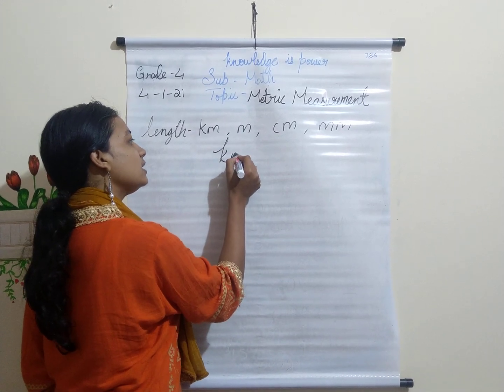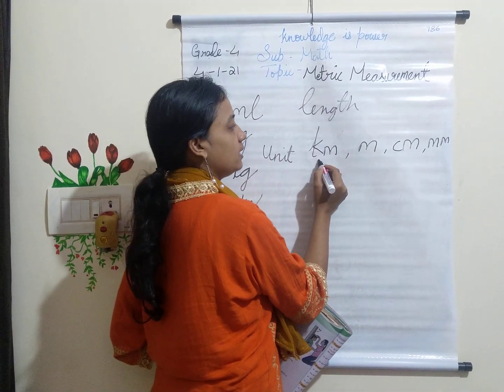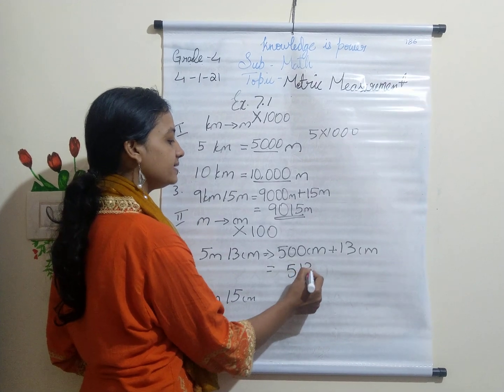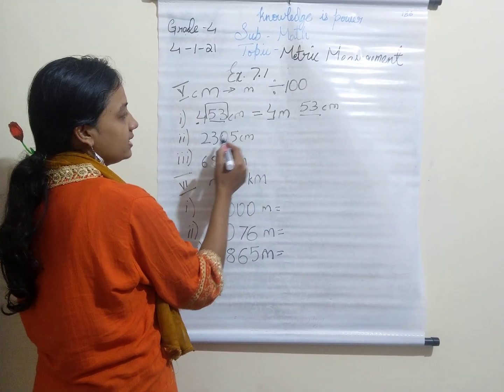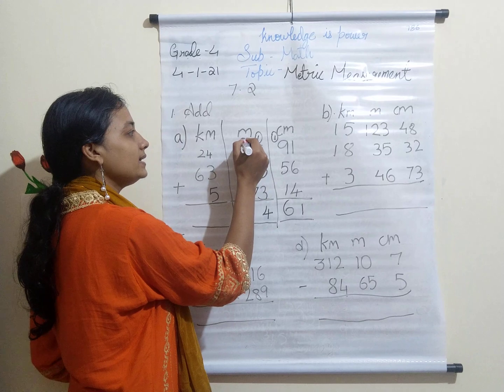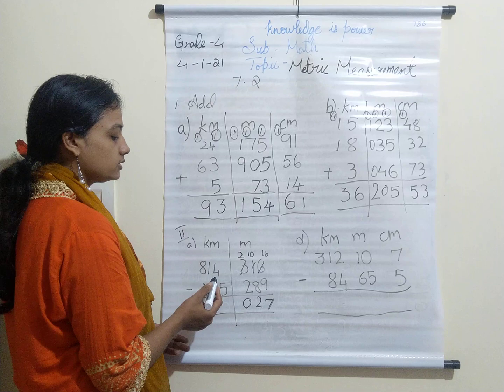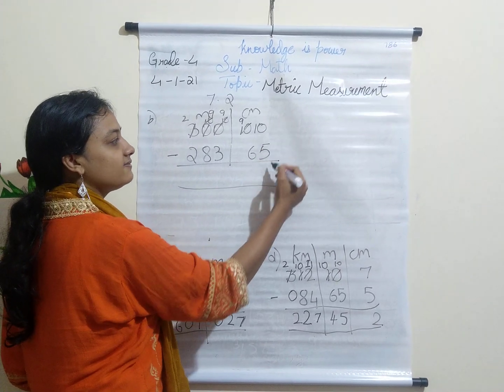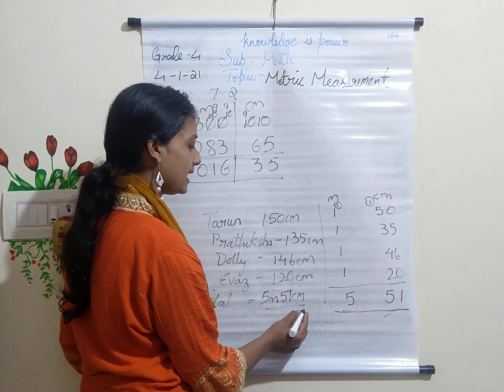GRADE 4 MATHS PRD VID (4-12-2020)